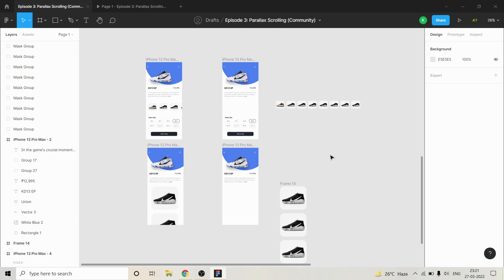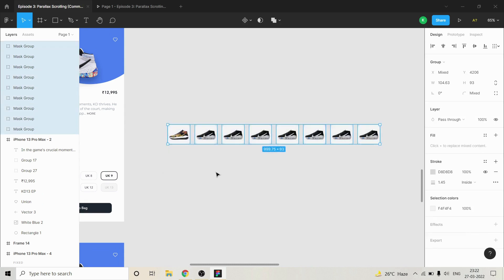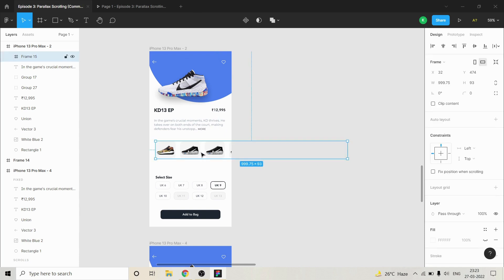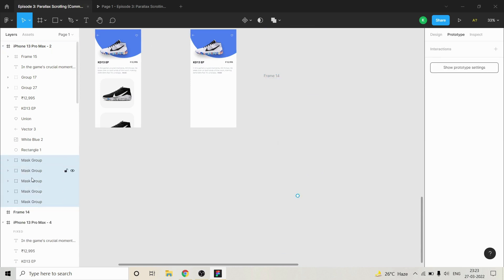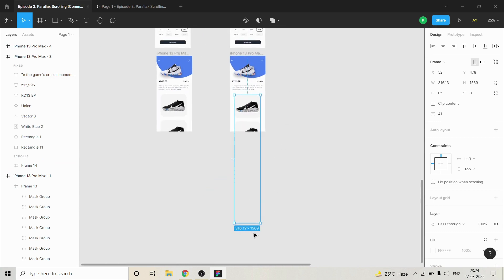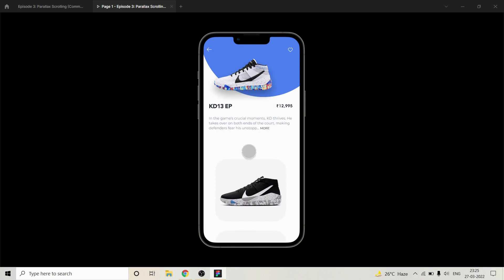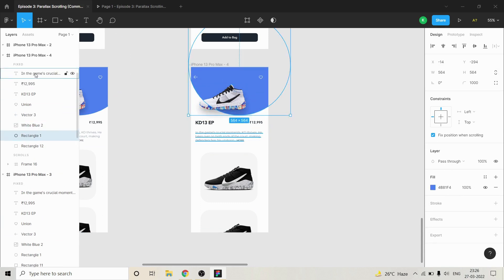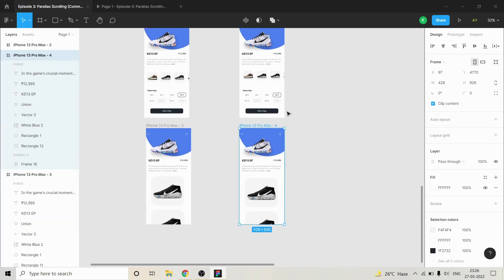Horizontal & Vertical Scrolling in 4 steps | Figma Essentials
In this video, I have shown you how to create horizontal and vertical scrolling in your Figma prototype in 4 easy steps. Watch the video to make your prototype building process faster and easier.